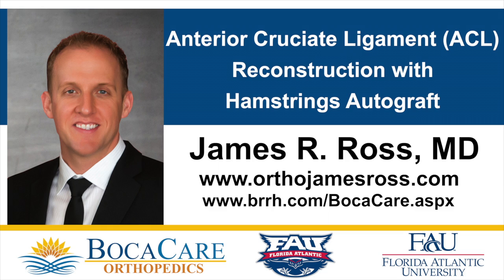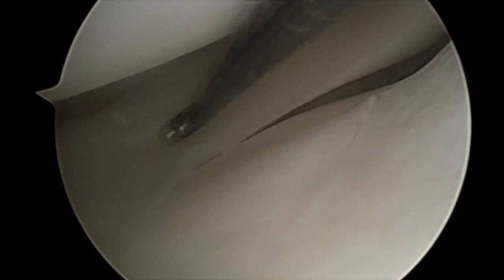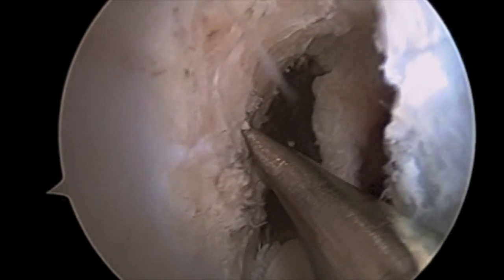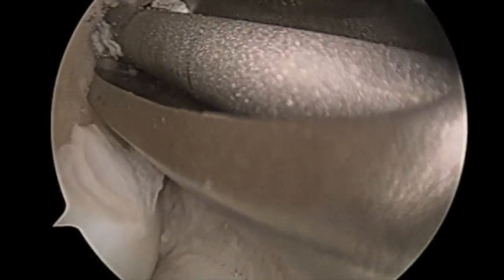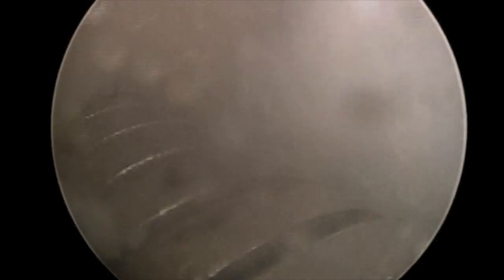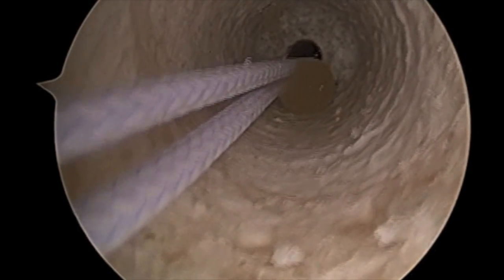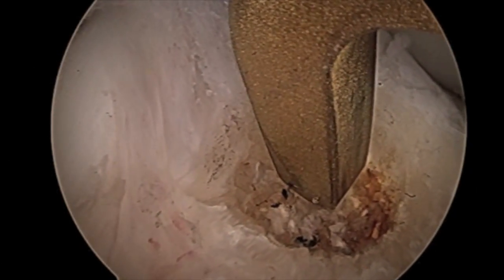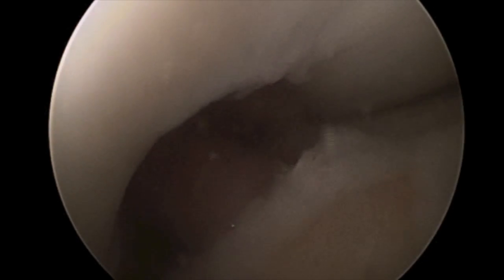ACL Reconstruction with Hamstrings Autograft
This video describes the surgical treatment of an ACL tear using a hamstrings autograft for reconstruction.

The video and its content was prepared by Dr. James R. Ross, a leading arthroscopic surgeon in the Miami, Fort Lauderdale, and Boca Raton areas in south Florida.

More information about Dr. Ross and his orthopedic practice can be found